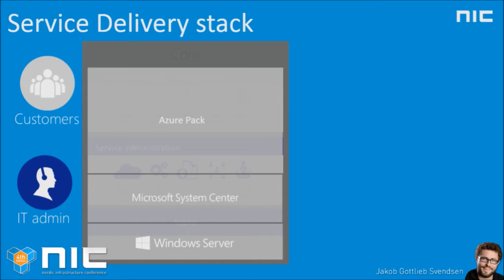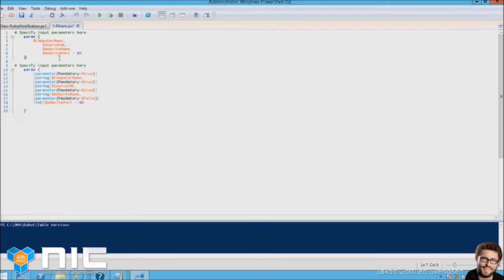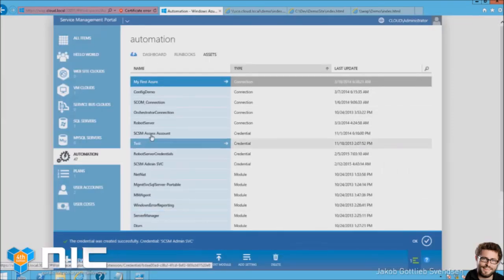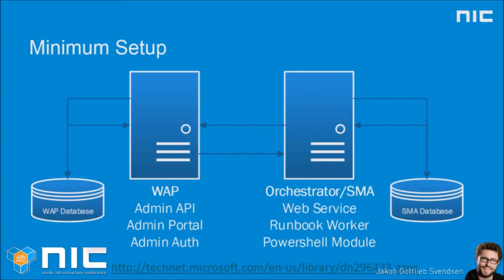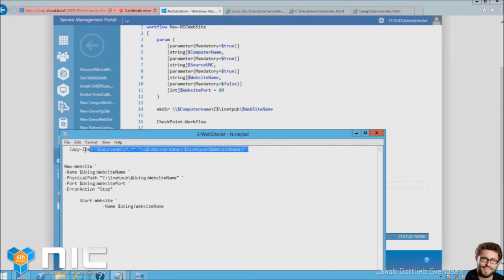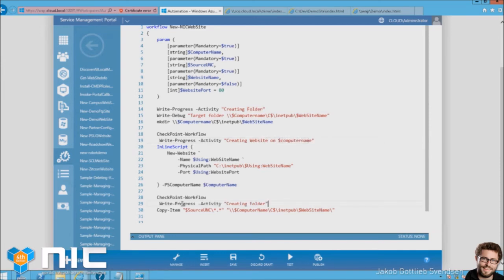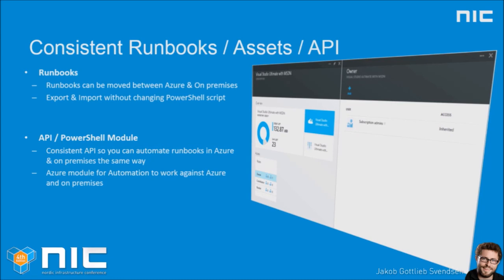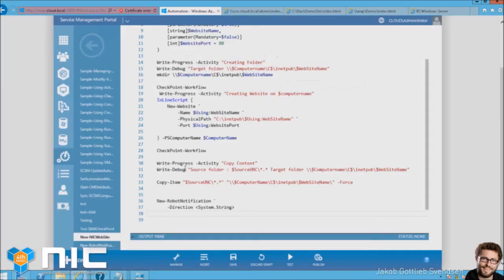NIC 4th Edition - System Center SMA Introduction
By: Jakob Gottlieb Svendsen

There is a new form of Automation in the Microsoft world! Service Management Automation is part of System Center Orchestrator 2012 R2 and is built on PowerShell! Get introduced, Get an overview and learn how to develop and test your first Runbook